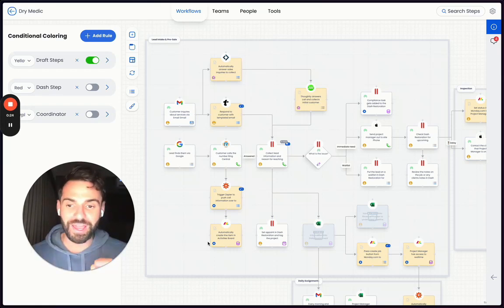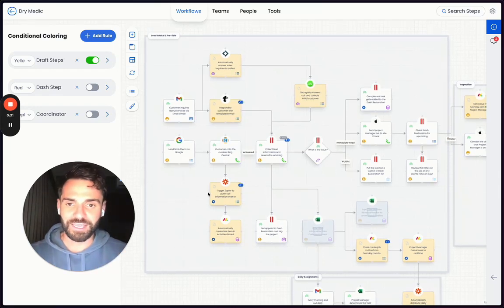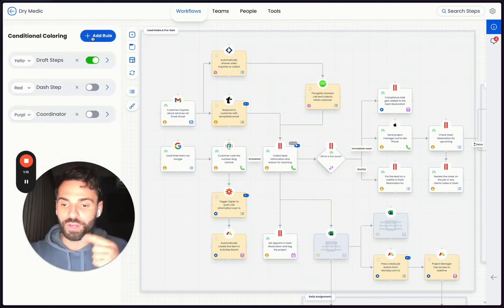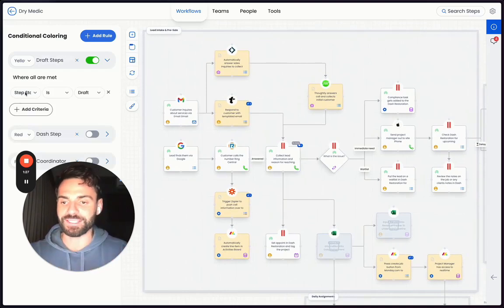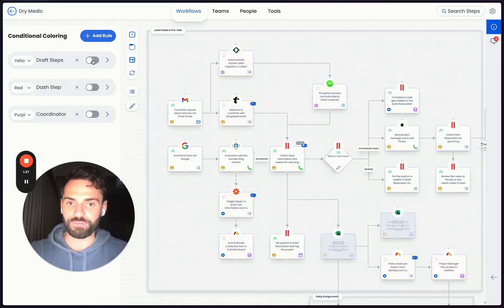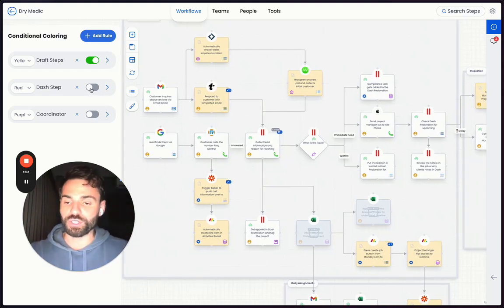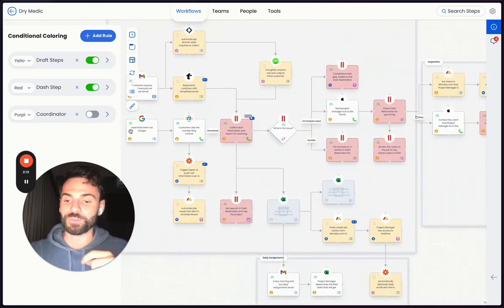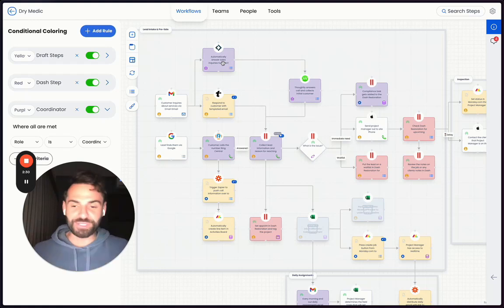X-Ray Vision into Process Documentation with Conditional Step Coloring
Puzzle just made x-ray vision into your business operations a reality with this new feature drop — conditional step coloring:

1️⃣ 𝐇𝐢𝐠𝐡𝐥𝐢𝐠𝐡𝐭 𝐢𝐦𝐩𝐨𝐫𝐭𝐚𝐧𝐭 𝐬𝐭𝐞𝐩𝐬 — Easily identify draft steps, automations, steps that use a specific tool, or any other criteria you choose with custom colors.

3️⃣ 𝐌𝐚𝐤𝐞 𝐜𝐡𝐚𝐧𝐠𝐞 𝐦𝐚𝐧𝐚𝐠𝐞𝐦𝐞𝐧𝐭 𝐚 𝐛𝐫𝐞𝐞𝐳𝐞 — See exactly where specific roles, tools, or data fields used across your entire process.

❌ Finding the right steps in your documentation — like drafts, automations, endpoints, or roles — shouldn't feel like searching for a needle in a haystack.

🧩 Now, it doesn't have to.

↳You get instant visibility into processes.
↳You pinpoint key steps without effort.
↳You streamline discussions and decisions.

👉 This feature revolutionizes visual process docs.
👉 No other diagramming tool has this functionality.
👉 Watch the feature demo to see the feature in action!